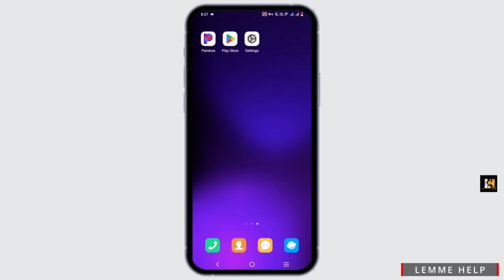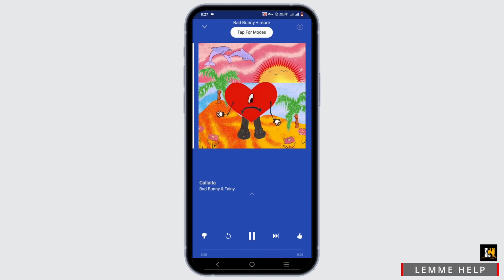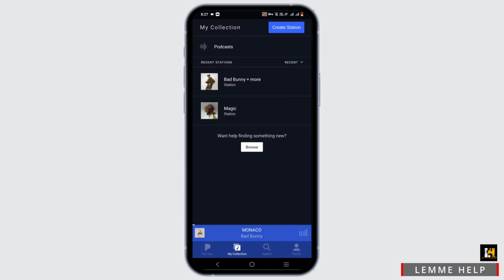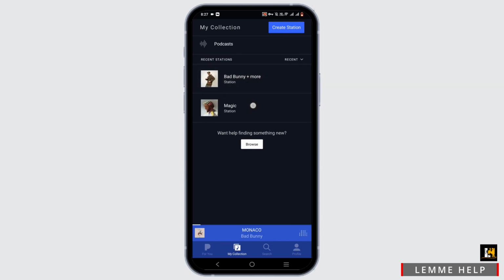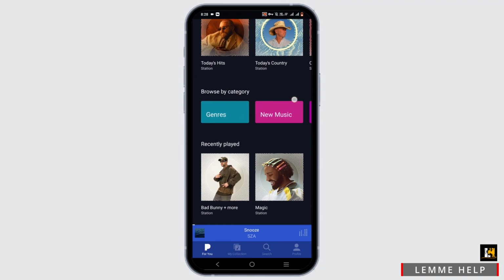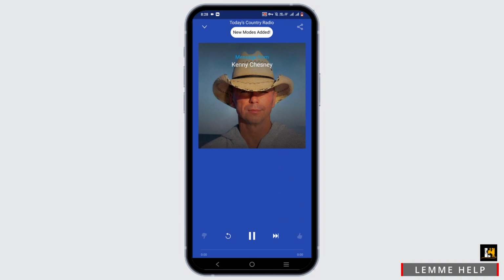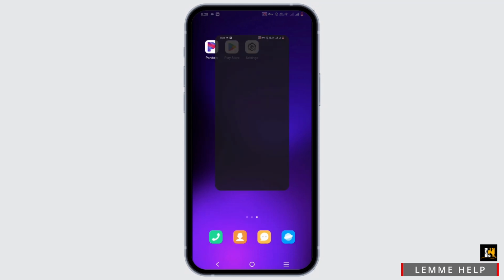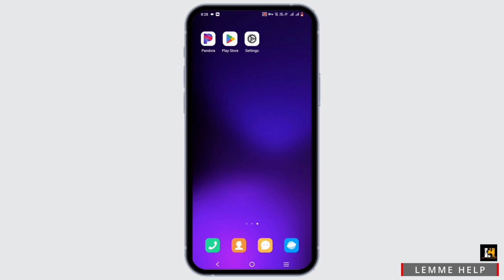How to Change Music on Pandora 2024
Eager to switch up your tunes on Pandora but unsure how? Fear not! In this comprehensive guide, we'll walk you through the steps to effortlessly change music on Pandora.

⏰ 00:00 Introduction: Learn why having control over your Pandora playlist is essential for a tailored listening experience.

⏰ 00:10 The Full Guide: Follow our detailed, step-by-step tutorial to change music on Pandora seamlessly. Discover handy tips to optimize your listening pleasure along the way.

With this comprehensive guide, you'll unlock the power to curate your Pandora playlist with ease.